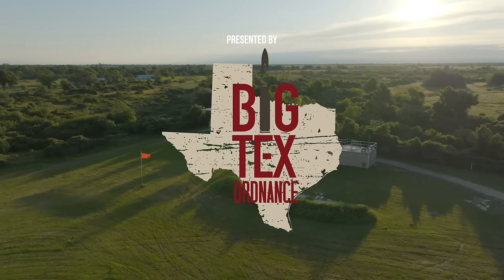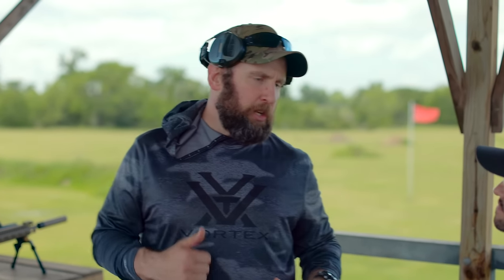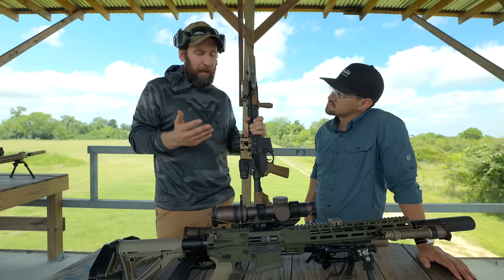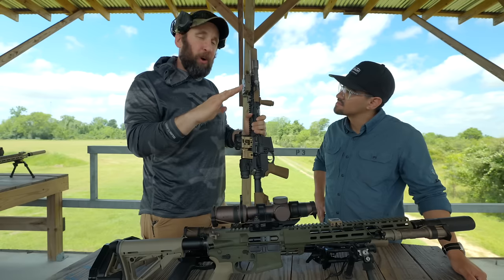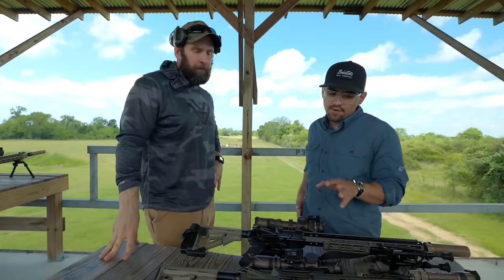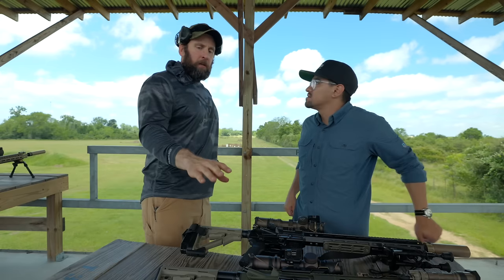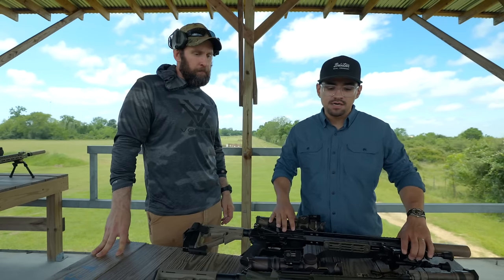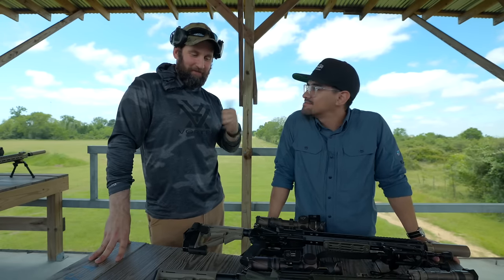Rifle Setup Recommendations with Bruiser Industries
We often get asked questions about rifle setup or what we recommend for average people, so sat down with Bruiser Industries to get his thoughts and advice.

Thanks to Big Tex Ordnance for making this content happen. Use the link and code below.

Bauer Precision
Use 'average6' at checkout

QVO
Use 'goonlife' at checkout